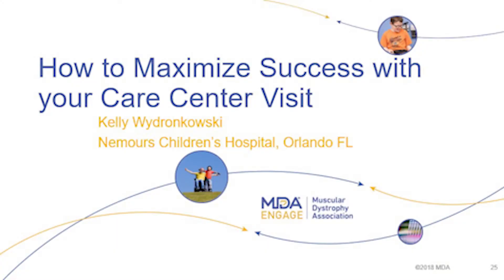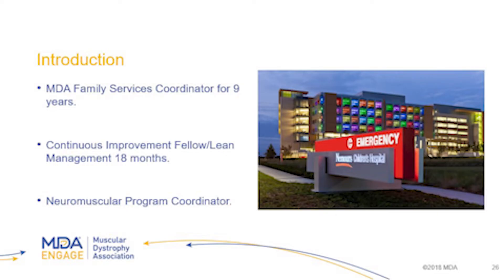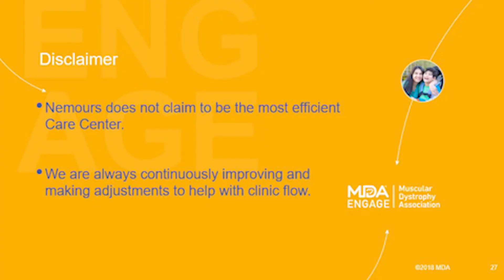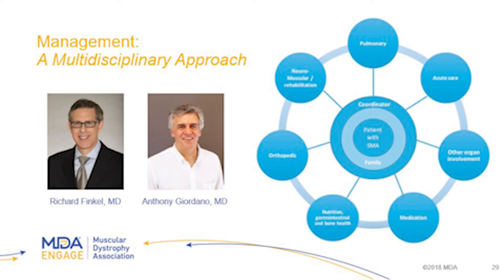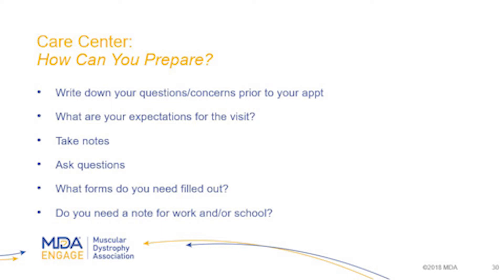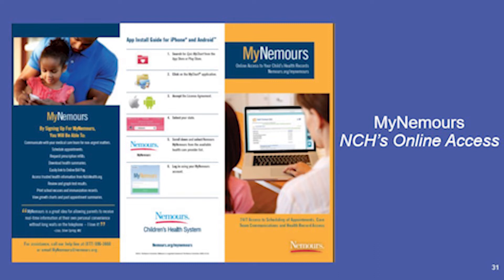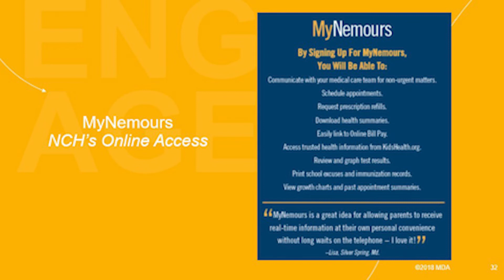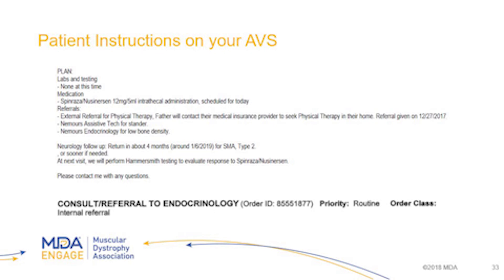Kelly Wydronkowski, How to Maximize Success with your Care Center Visit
Kelly Wydronkowski, the Neuromuscular Program Coordinator and MDA Care Center Coordinator from Nemours Children's Hospital, gives her presentation on How to Maximize Success with Your Care Center Visit at MDA's Spinal Muscular Atrophy Symposium on April 12th, 2019 at the Rosen Centre Hotel, located in Orlando, FL. Kelly provides info about what you can do to make your visit to any Care Center much smoother and easier as well as what exactly a Care Center does. This MDA Engage event was supported in part by: Biogen, AveXis, Genentech, Cytokinetics.